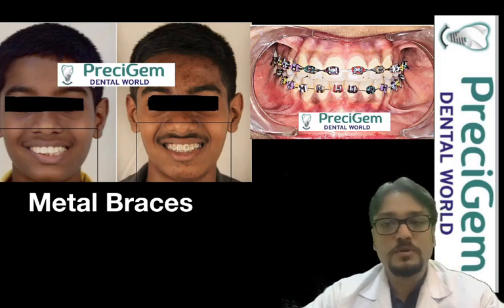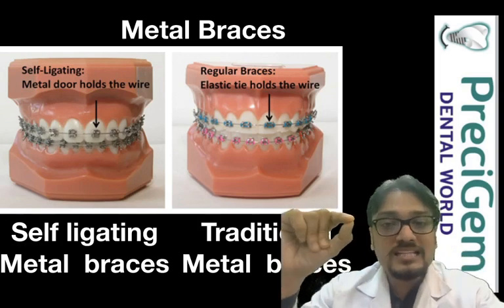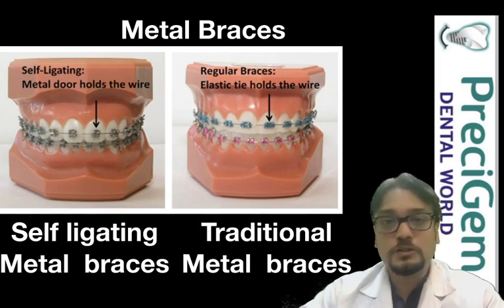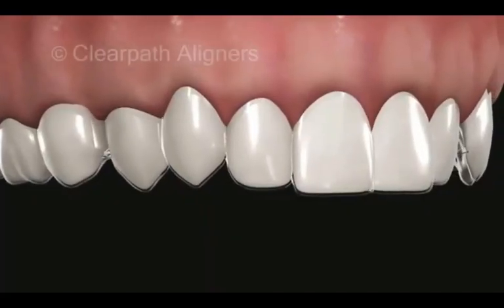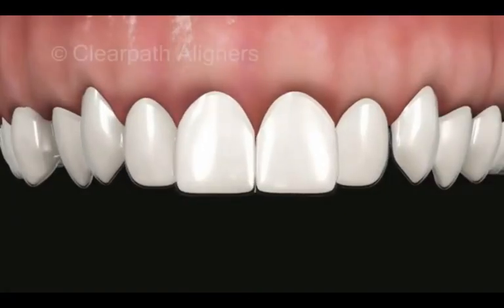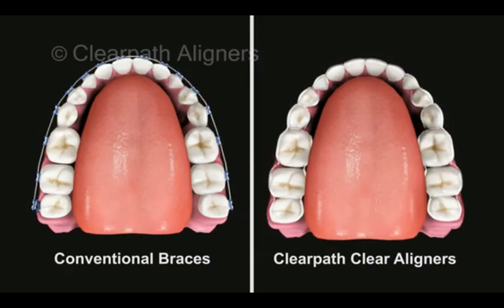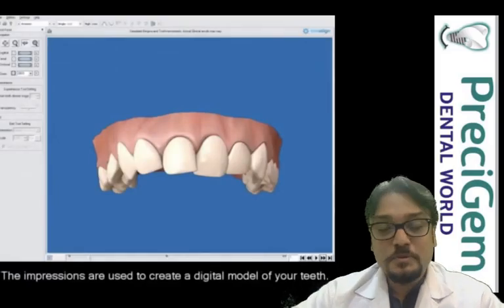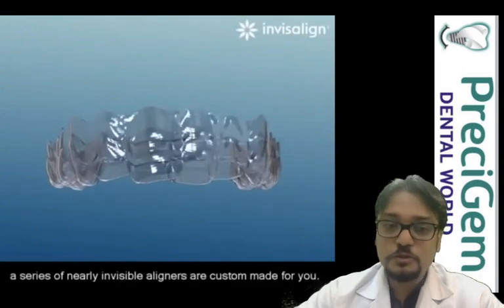Regular Braces versus Invisible Braces - Smile makeover | Invisalign | Dr Mayur Khairnar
1. What can you do if you cannot smile in front of others?
2. How can you make change in your smile?
2. What if you have  all crooked teeth?

Dr Mayur Khairnar,
precigem dental world
invisible braces price in india,
invisible braces for adults,
invisible braces cost in pune,
invisible braces cost in mumbai,
cheapest invisible braces,
invisible braces cost in delhi,
invisible braces near me,
best invisible braces,
braces treatment process,
braces treatment cost,
teeth braces cost,
teeth braces side effects,
teeth braces age limit,
braces types,
braces treatment price,
types of braces and cost,
invisalign reviews,
invisalign meaning,
invisalign india,
invisalign cost india,
invisalign braces,
invisalign braces cost,
invisalign near me,
invisalign doctor site,

teeth aligners at home,
teeth straightening aligners,
clear aligners,
invisalign,
teeth straightening options,
teeth straightening kit,
invisible aligners,
teeth aligners cheap,
invisible braces,

how much does it cost to get a full mouth of dental implants,
full mouth dental implants,

tooth implant cost in pune,
single tooth implant cost in delhi,
clove dental implant cost,
success rate of dental implants in india,
single tooth dental implant cost in india,
zirconia dental implants cost in india,
full mouth dental implants cost in usa,
full mouth dental implants cost in UK,
full mouth dental implants cost in Australia,
top 10 dentist in world,
best orthodontist in india,
best dentist in mumbai,
best dental hospital in india,
best government dental hospital in india,
best cosmetic dentist in india,
best dental implant clinic in india,
best dentist in USA, UK, Australia,